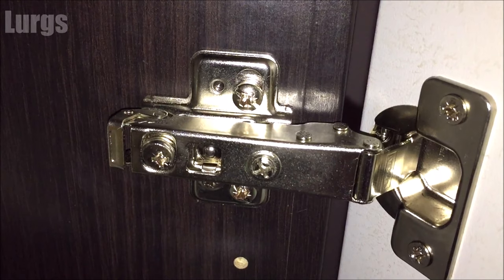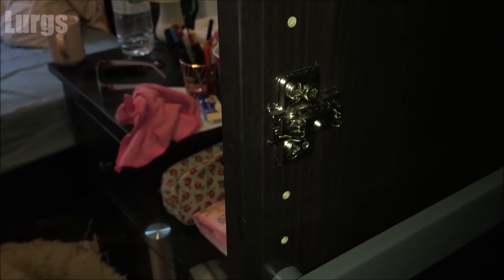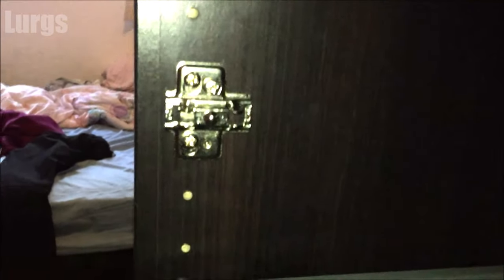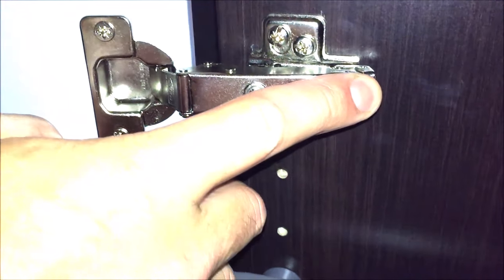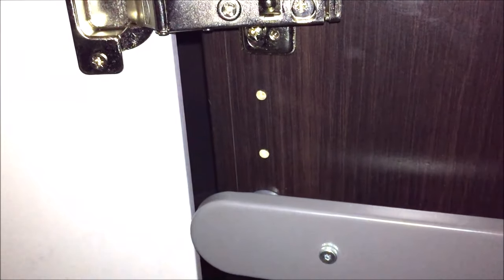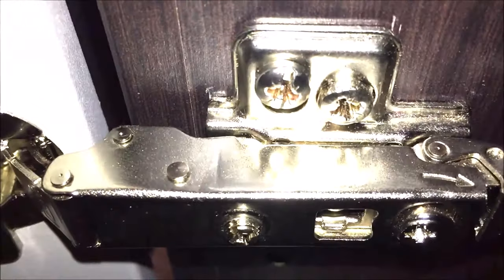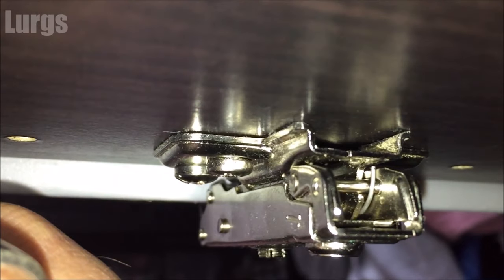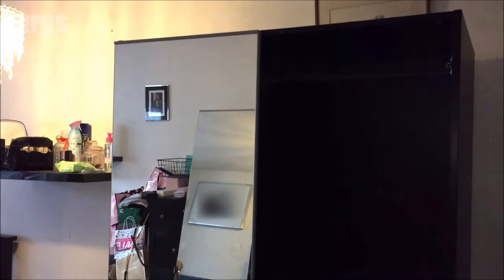How to clip on Ikea Pax Wardrobe Hinges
Pax Ikea Wardrobe Hinges.
Pax Clip on Hinges.
In this video I will show you how to clip on the Ikea Pax Wardrobe hinges. This is not a full Ikea wardrobe installation video, it is just how to clip on the Pax Ikea Hinges.
This really is a two person job as the Ikea Wardrobe mirror doors are extremely heavy. You will need one person to hold the door in line so that you can then clip in the three Ikea Pax hinges.

The Pax Ikea Wardrobe system is very smart.
Lurgs.